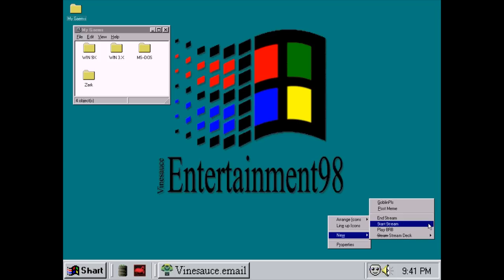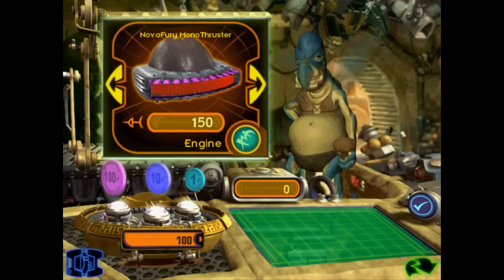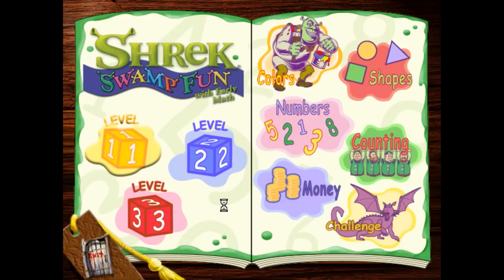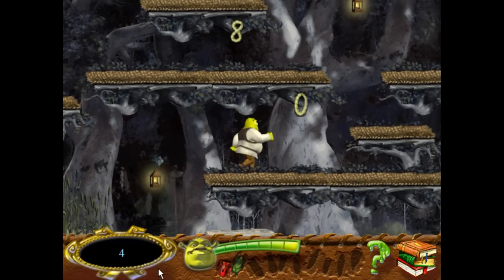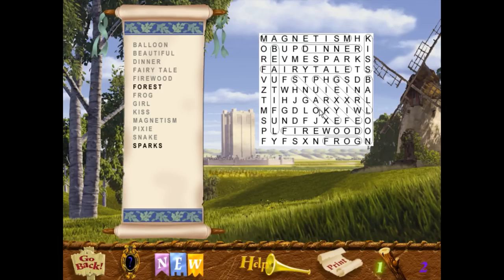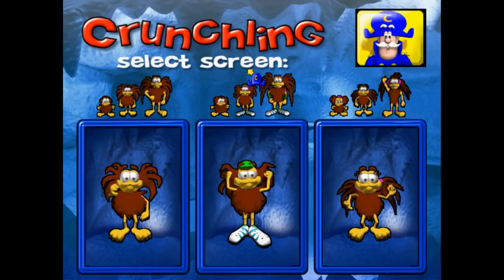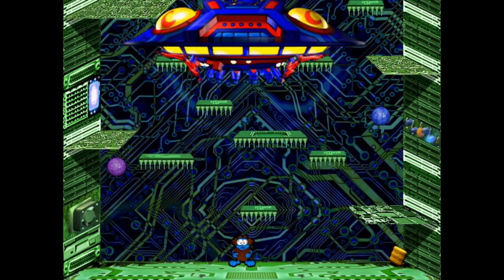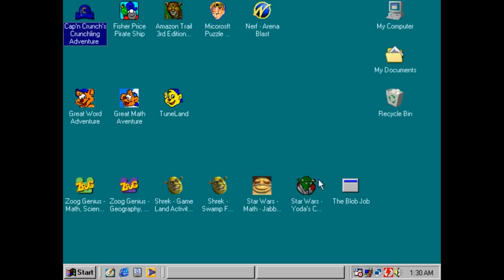[Vinesauce] Vinny - Edutainment Games #8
00:00 Intro
00:50 Star Wars Math: Jabba's Game Galaxy
12:25 Shrek: Swamp Fun with Early Math
20:37 Shrek: Game Land Activity Center
29:32 Cap'n Crunch's Crunching Adventure
41:26 Outro

Vinny streams Edutainment Games for PC live on Vinesauce!
Stream date: May 7th, 2023